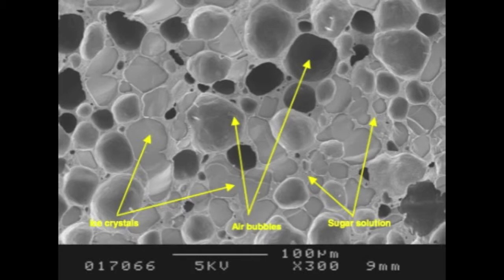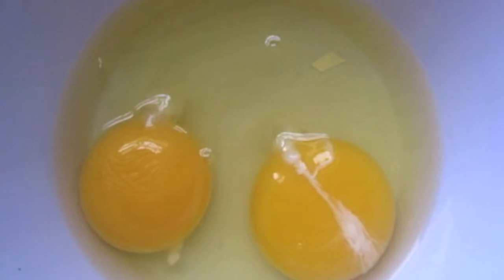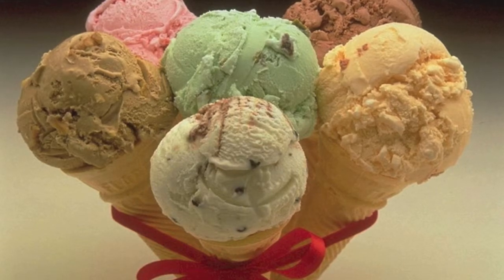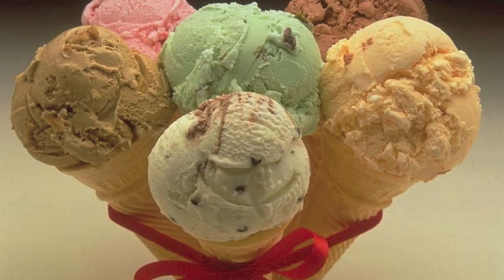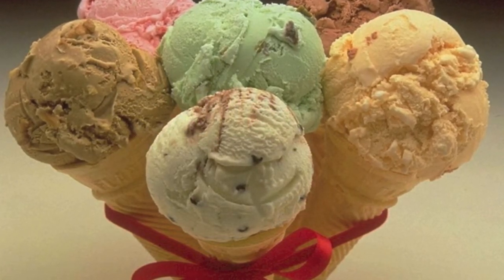The Chemistry of Ice Cream Production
A description of the chemistry behind ice cream production- insight on the properties of this every day treat.
Whitehead Period 1